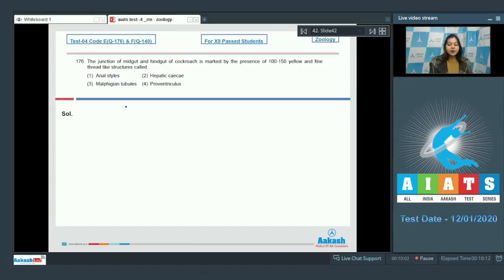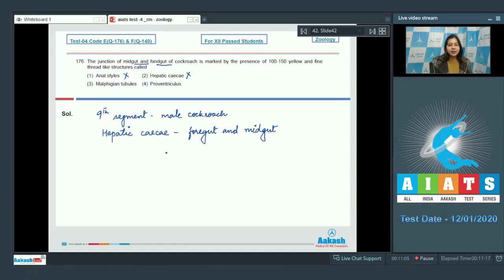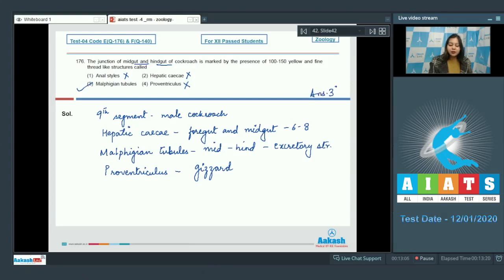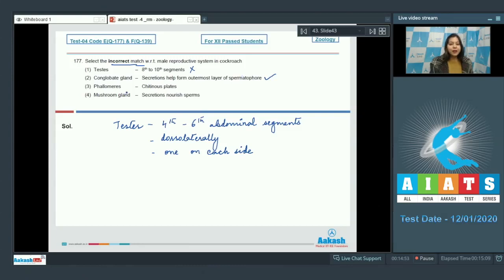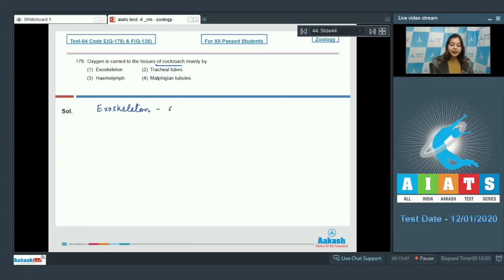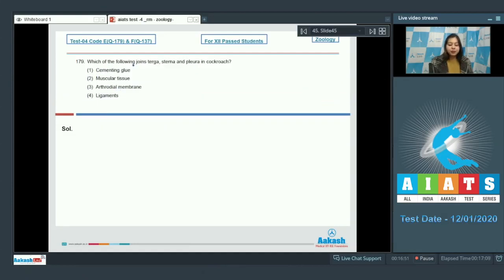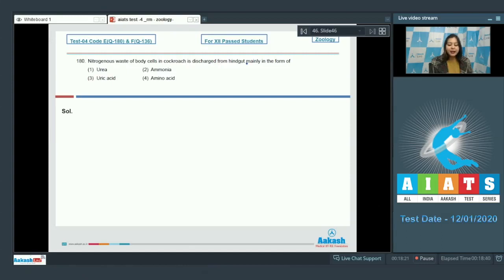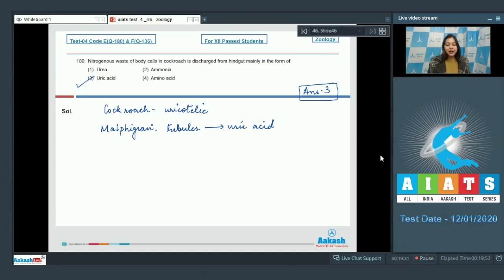AIATS TEST 04 Code E F For XII Passed Students ZOOLOGY MEDICAL 2020RM Q176 to 180